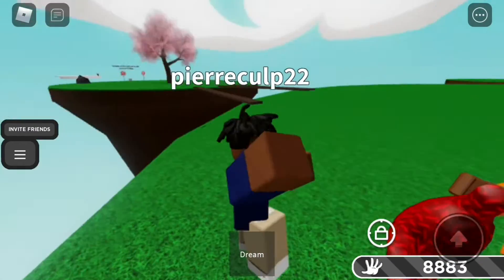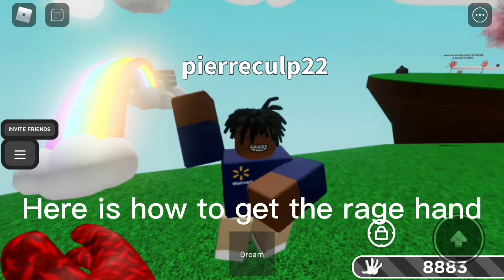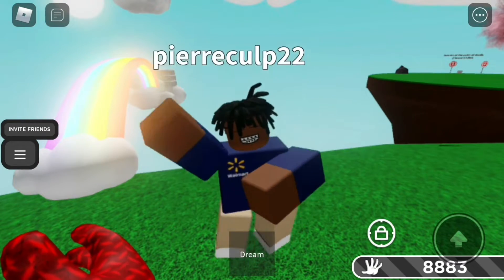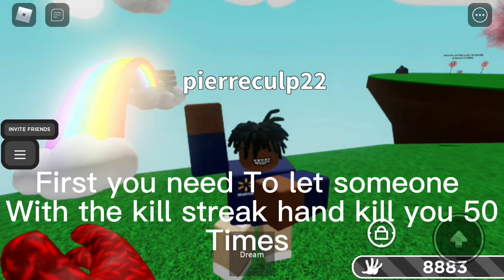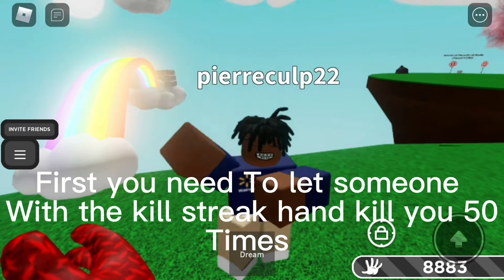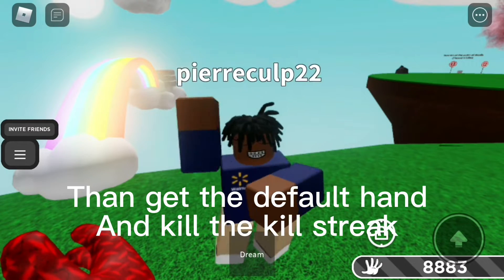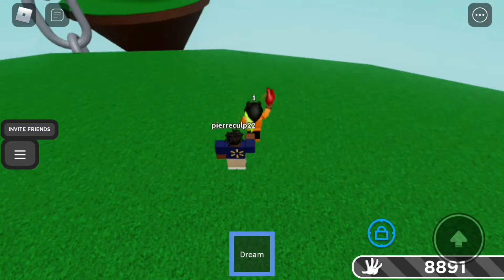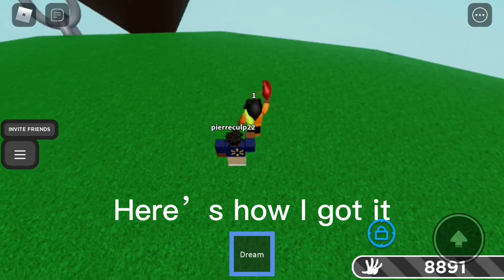How to get RAGE glove in (Slap Battles)